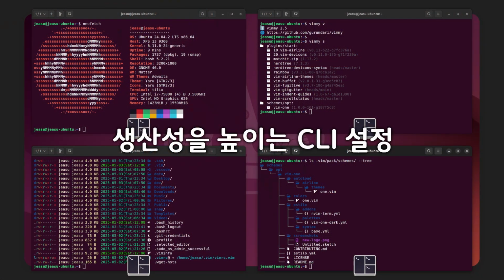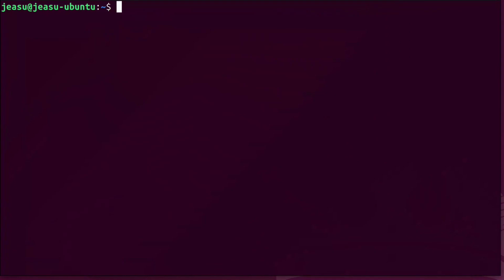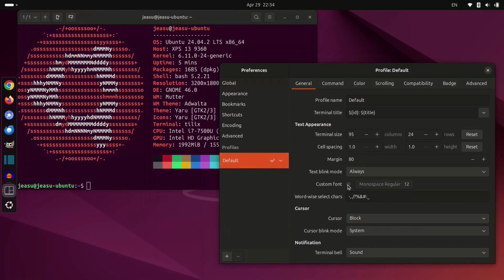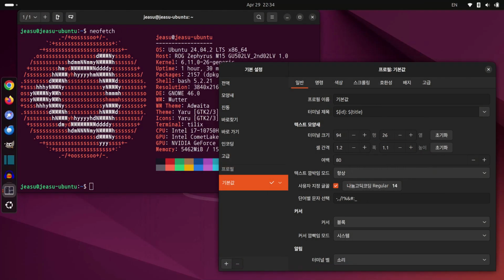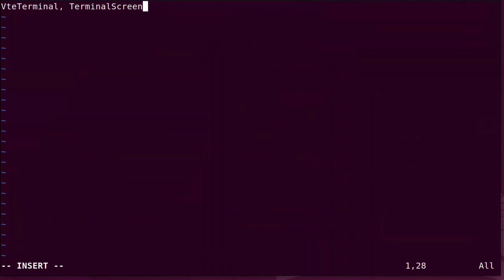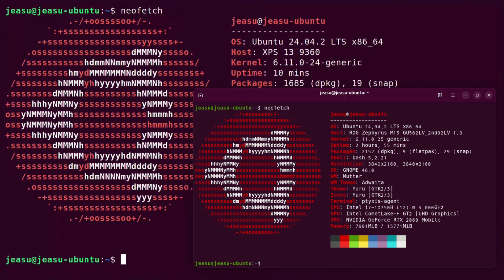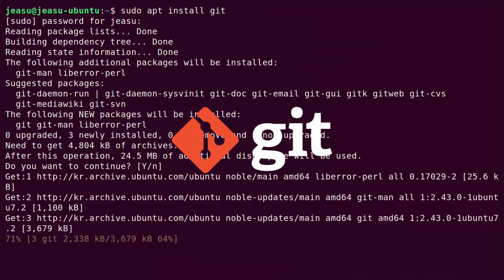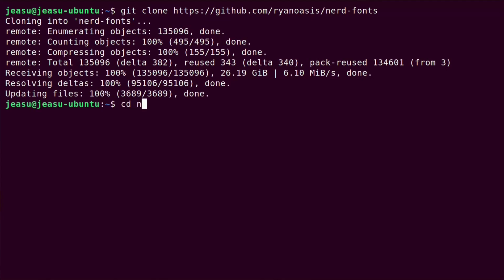CLI settings to increase productivity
Since the CLI environment uses only text, a method is used to supplement the monotony by displaying icons with font glyphs or drawing images with ASCII characters. Nerd Fonts display rich icons with font glyphs. To draw images with ASCII characters, you should use a 1:2 cell size font so that the images are not distorted.